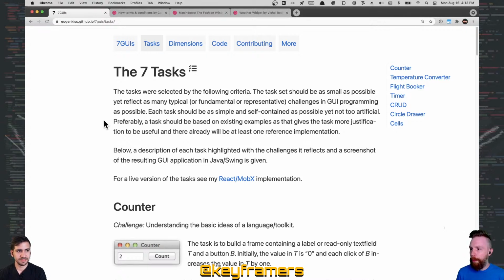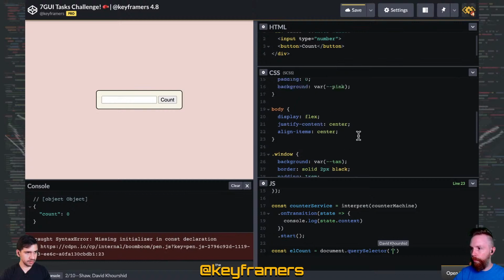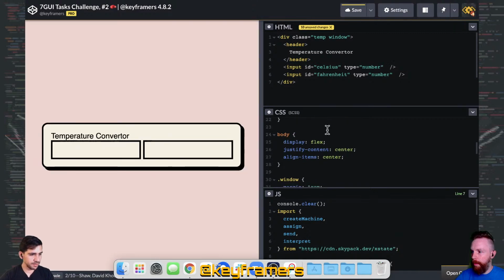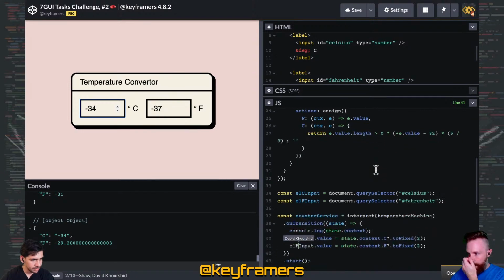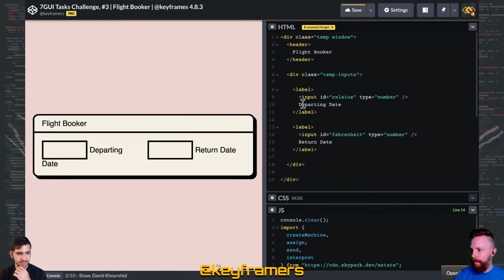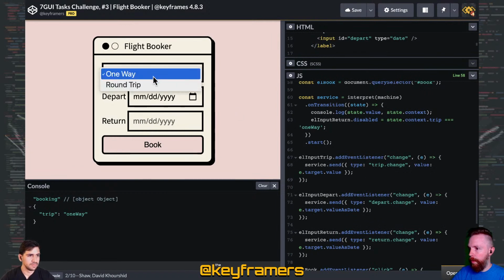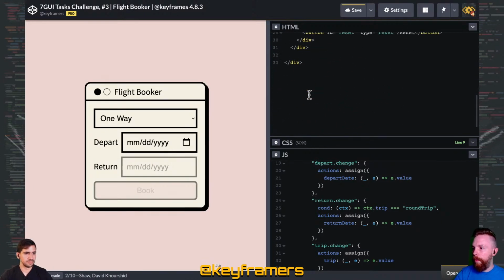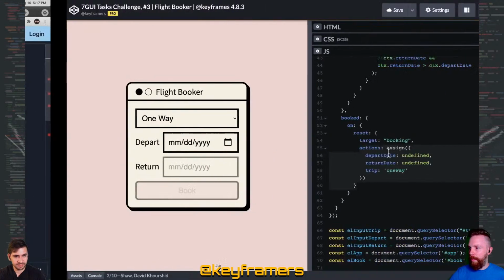LIVE: 7GUIs Challenge with XState: Counter, Temperature Converter, Flight Booker | @keyframers 4.8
David Khourshid & Stephen Shaw try to complete the 7GUI Tasks using XState to showcase handling app logic and state.

00:00 Intro
06:20 Counter
18:00 Temperature Converter
37:25 Flight Booker
1:01:45 Summary

🔢 1. Counter 6:20

🌤️ 2. Temperature Converter 18:00

✈️ 3. Flight Booker 37:25